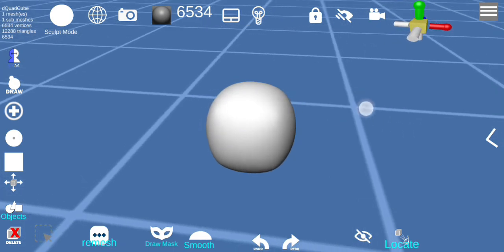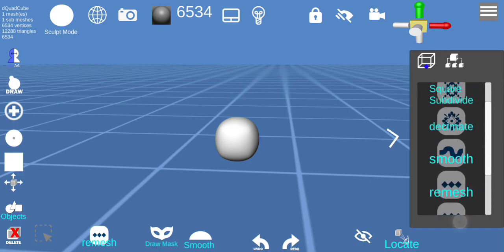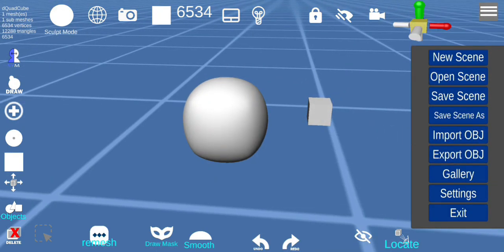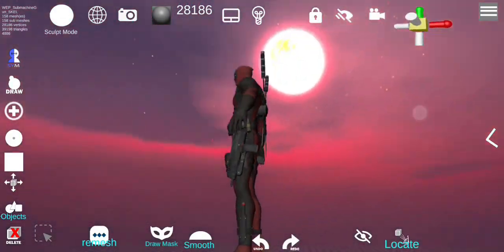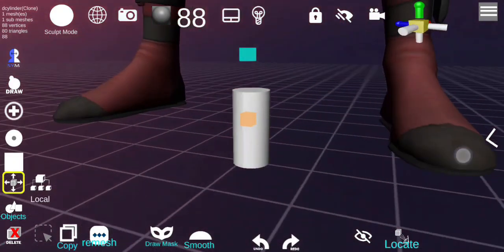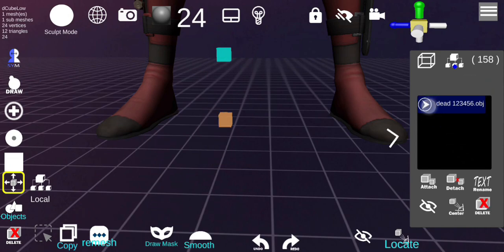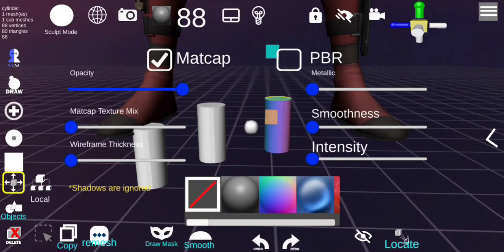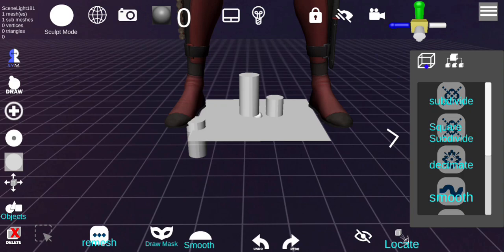d3D Sculptor 7.41 Beginner's Guide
An introduction to d3D Sculptor basic functions - navigation, project menu, import obj, apply texture, adding objects
0:00 Intro
0:13 Navigation Basics
0:36 TouchPad Navigation
1:14 Project Menu
1:31 Main Tools
1:45 Right Submenu Tools
2:09 Add Objects
2:21 Hide Selected Object
2:29 Double click to select
2:37 Camera Tools
2:55 Add Light to Scene
3:00 MatCaps
3:29 Import OBJ File
4:24 Change Background
5:10 Sculpt Mode
5:19 Draw Brush
5:36 Adjust Brush Radius Size and Brush Strength
6:13 Locate Object
6:43 Object Hierarchy
7:19 Duplicate Object
7:42 Delete Object
8:31 MatCap Revisit
8:52View Shadows
9:38 PBR Materials
9:49 Realtime Shadows
10:21 Change Light Color
10:26 Change Light Type
10:57 Change Modes
11:20 Add Texture
11:38 Check UV
11:41 UV Unwrap
12:08 Stamp Tool
12:30 Radius Size Multiplier
12:43 Paint on 3D object
12:50 Change Texture Resolution